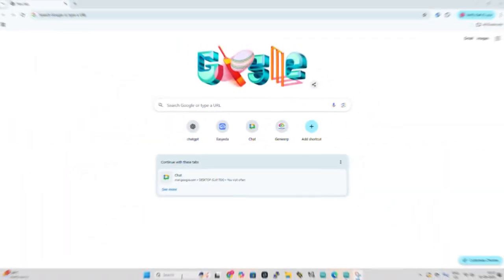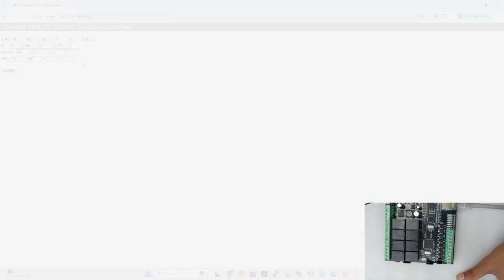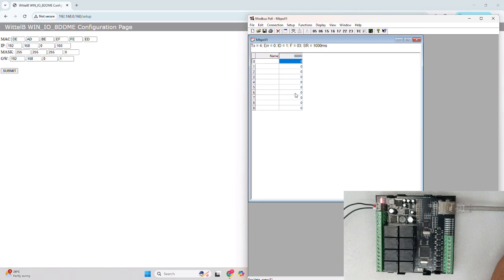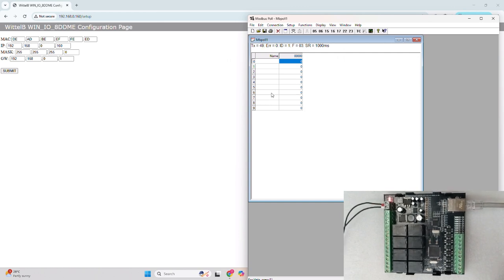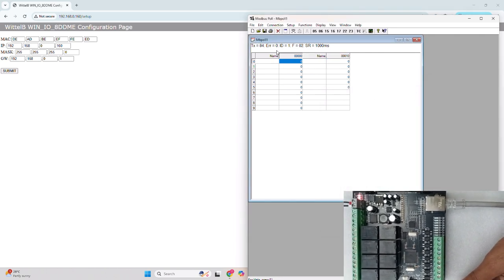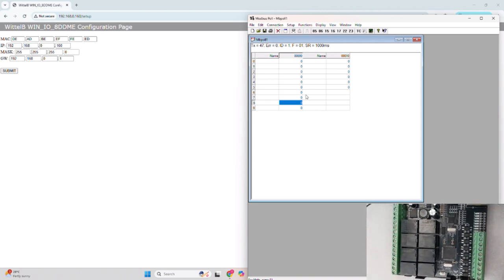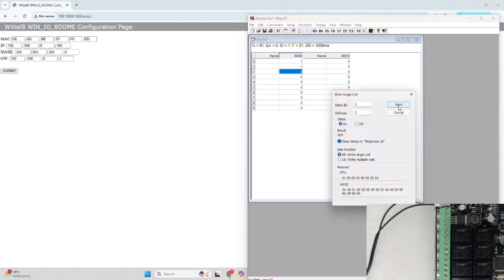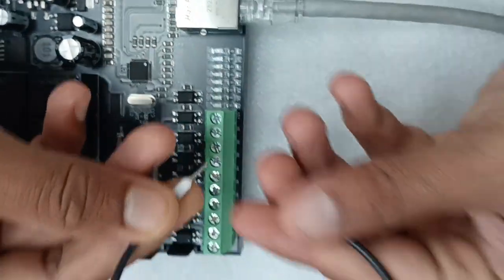WIN IO 8DDME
Video explaining the Testing, Configuration and Troubleshooting of IO Module with 8 Port Digital Input, 8 Port Digital Output with Modbus TCP Ethernet